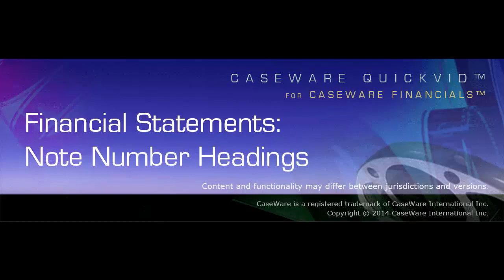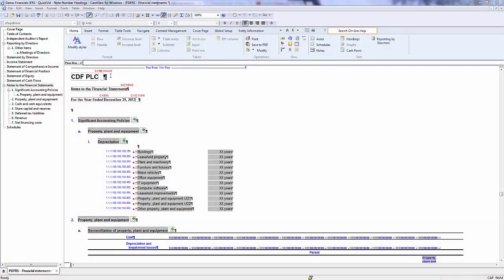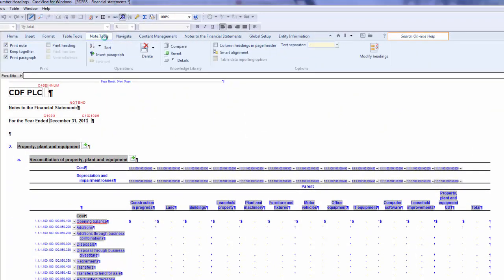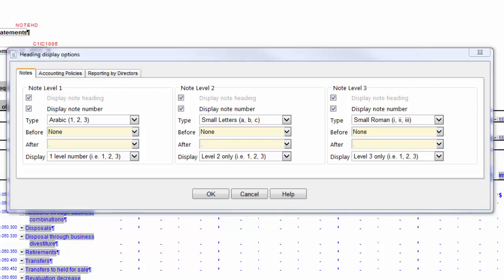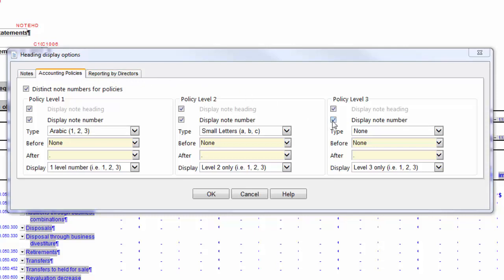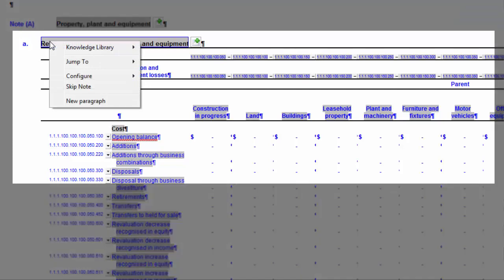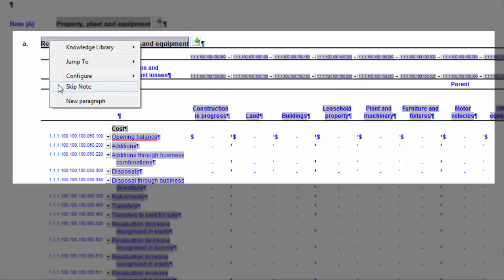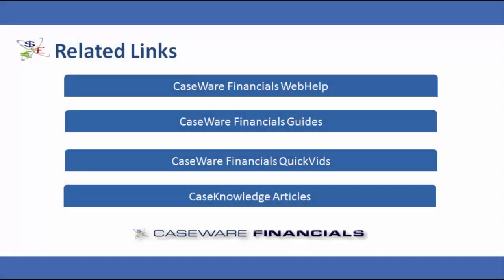CaseWare Financials QuickVid: Note Number Headings